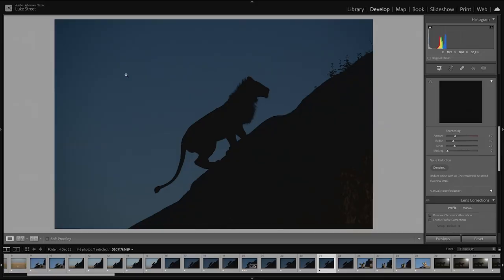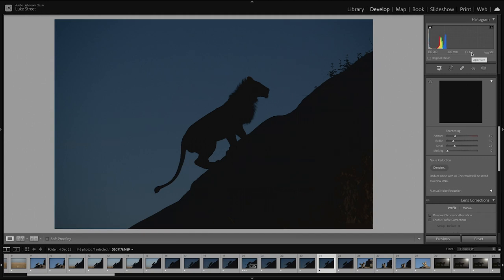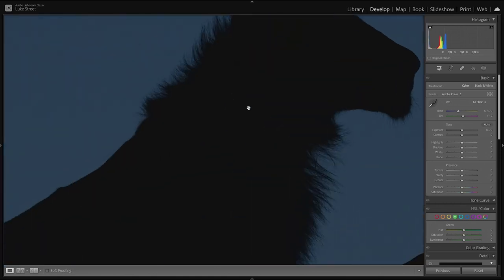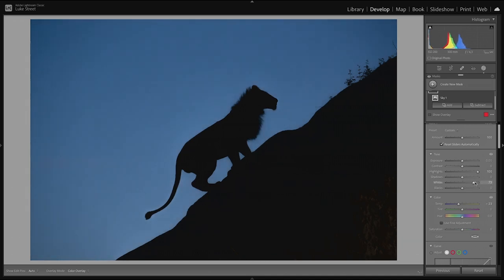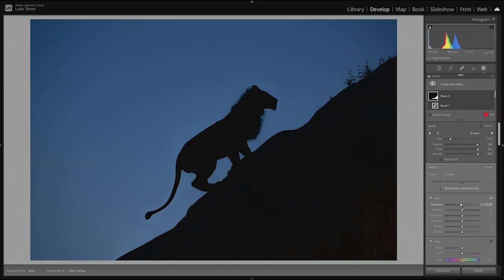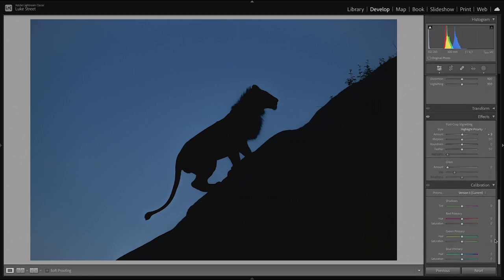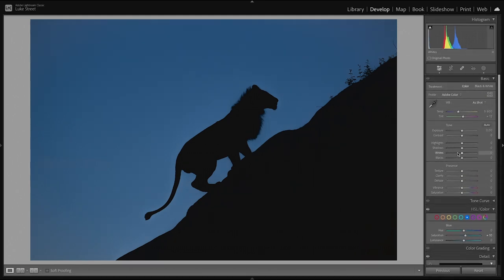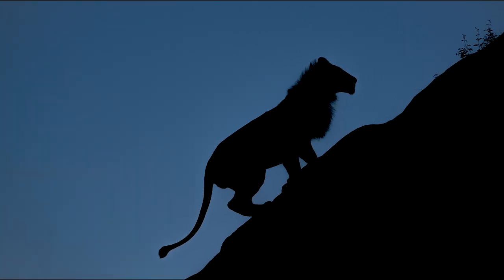BEHIND THE FRAME | Serengeti Rocks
Behind the Frame is a series in which a Wild Eye Guide takes an image that was captured on safari, share some of the moments behind the image and show you how we go about editing it in Lightroom.

In this episode, Luke chats about an image of a Lion climbing some of the famous rocks of Gol Kopjies in the Eastern Serengeti.

Feel free to post your comments or questions below.

For those of you wanting to book a spot on our next Best of Serengeti Safari

For those of you wanting to see what tours Wild Eye offers then please

Change the way you see the world with Wild Eye!